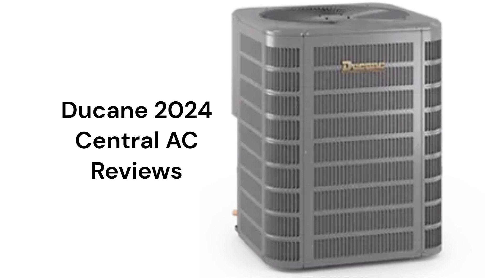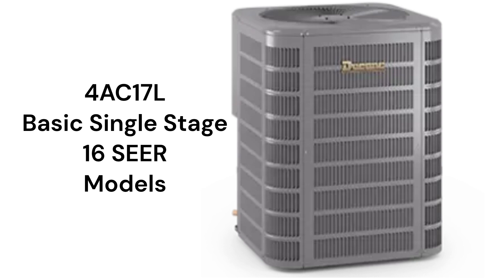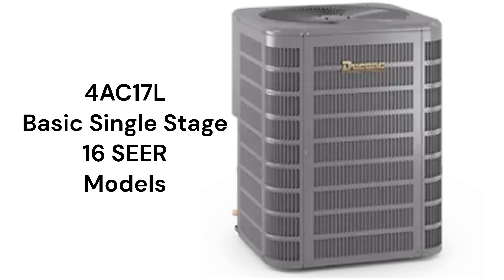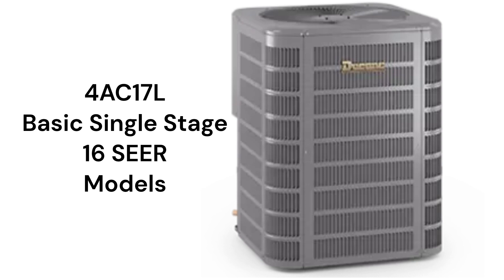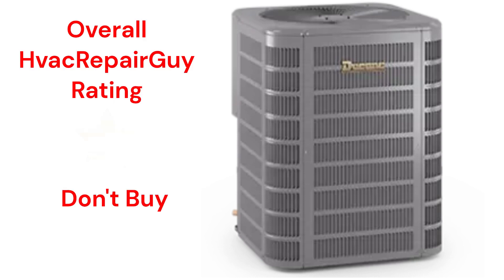HvacRepairGuy 2024 Ducane Brand Central AC Reviews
In this video, HvacRepairGuy reviews the 2024 Ducane brand of central air conditioners. The reviews are of the basic 4AC17L models.